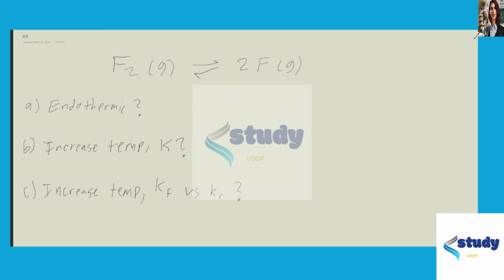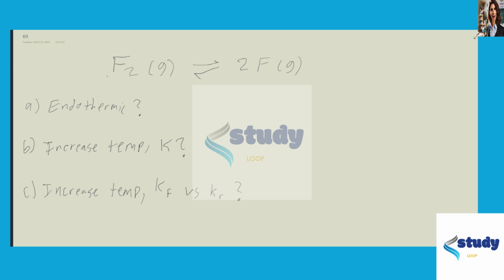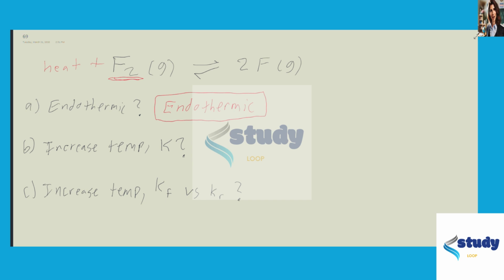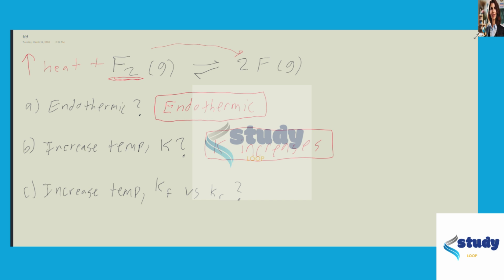[Chemistry] Is the dissociation of fluorine molecules into atomic fluorine, an exothermic or endot